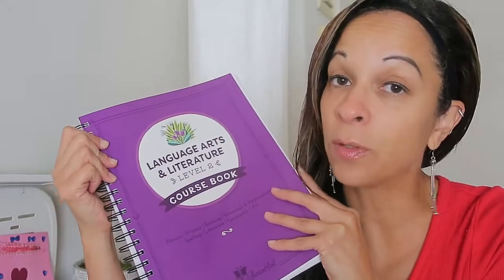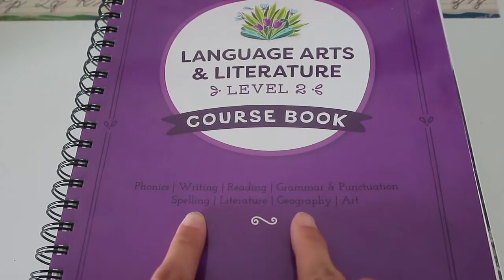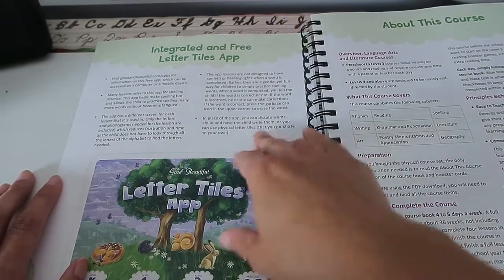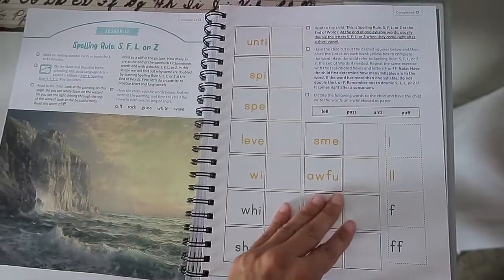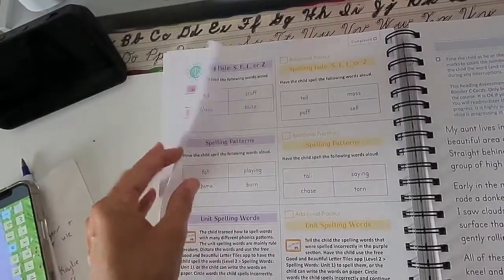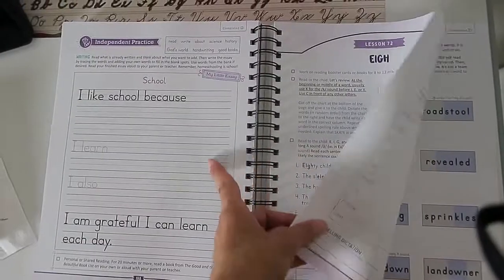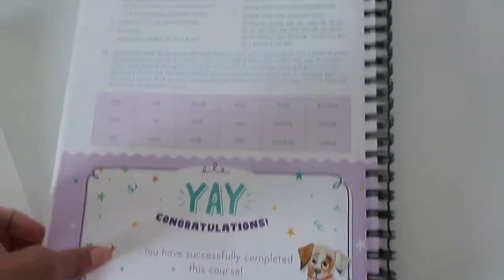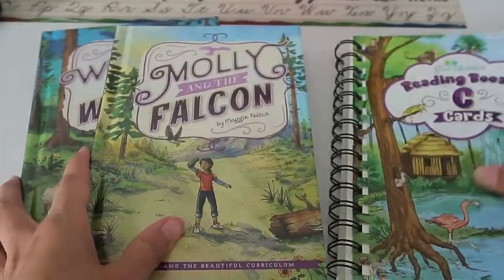New! The Good and The Beautiful Level 2 || SNEAK PEAK!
In today's Video, I will share with you a sneak peek into the new Good and The Beautiful Level 2 Language Arts!

Instagram.com/vani_mrs_mom